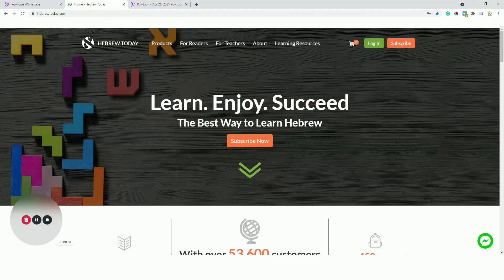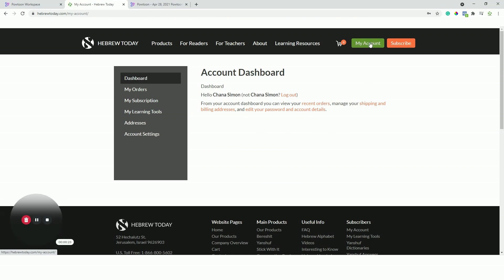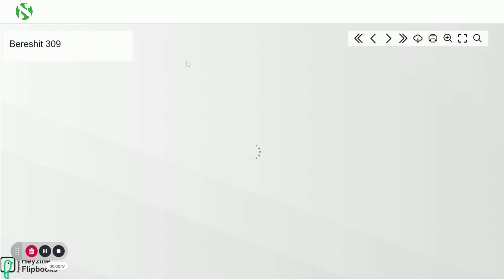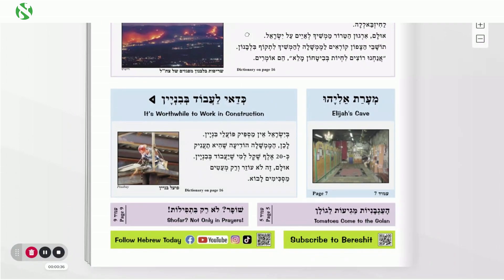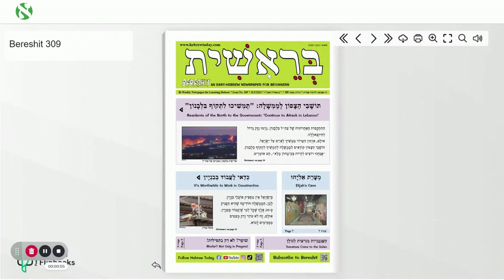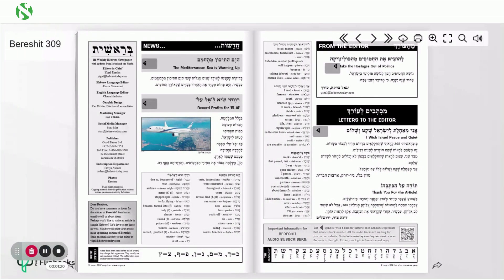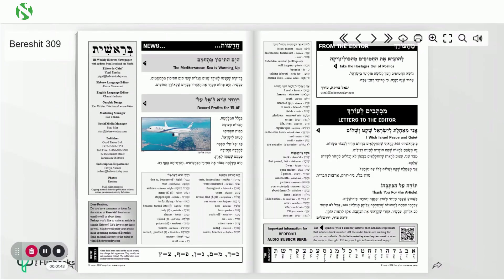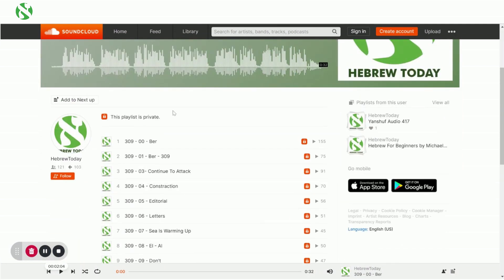A Guide to Using Our Digital Newspapers - Hebrew Today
Discover how to easily access and make the most of our digital newspapers! In this video, we'll walk you through everything you need to know to stay informed and enjoy a seamless reading experience. Whether you're exploring for the first time or looking for tips to navigate features, this guide has you covered.